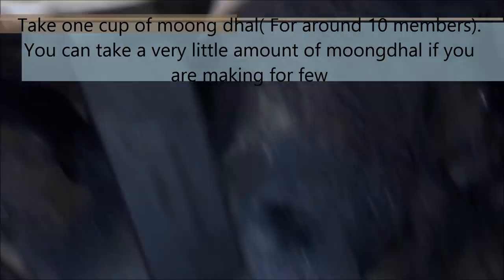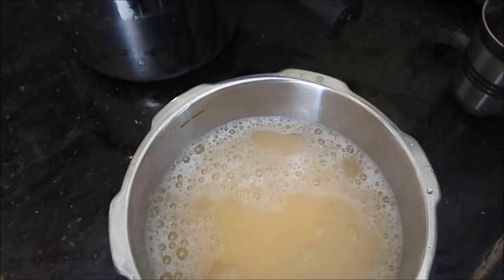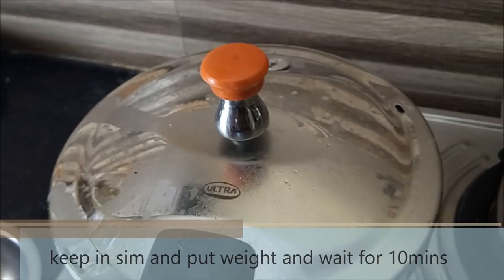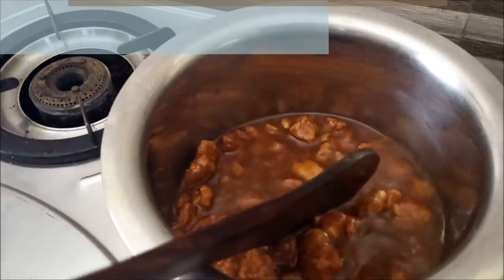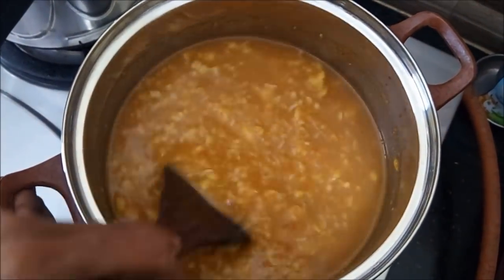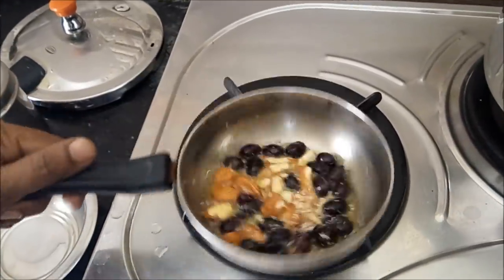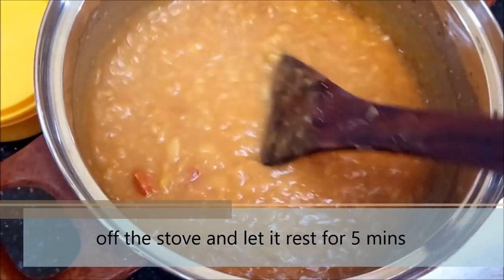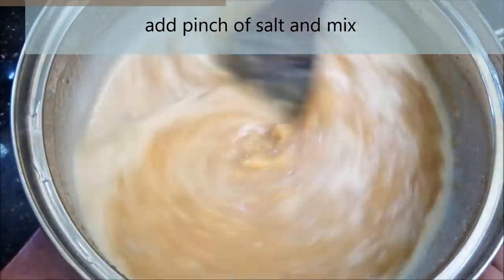Paruppu Payasam| Moong dhal kheer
INGREDIENTS
Moon dhal- 1cup
jaggery - 1cup
coconut milk-3/4cup
milk-1/4cup
cardomom- 2pinch
edible camphor-pinch(optional)
ghee- 3tbs
almonds/cashews-10
raisins-10
basmathi rice- 1to 2 tbs